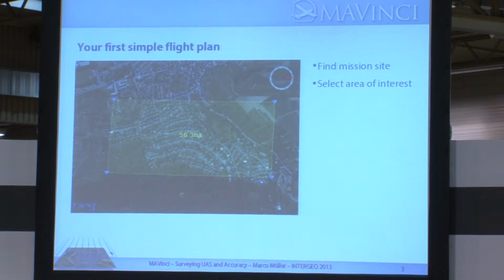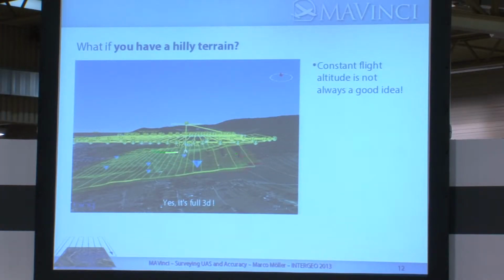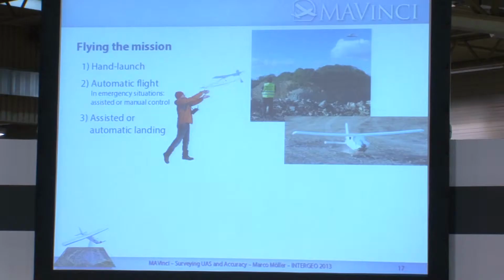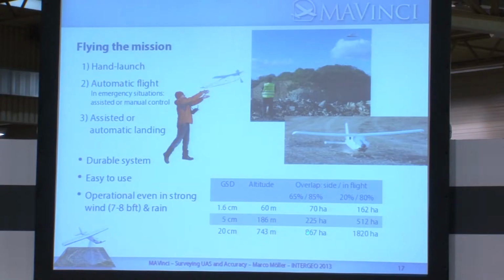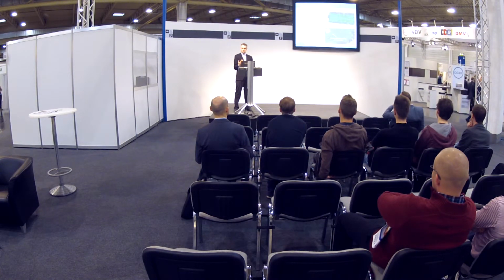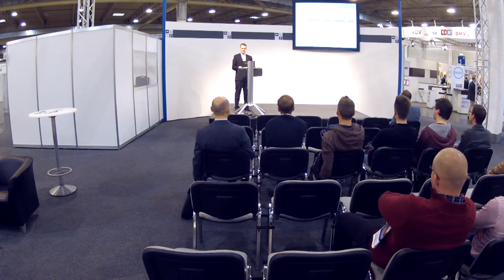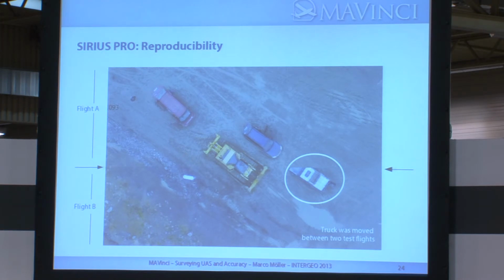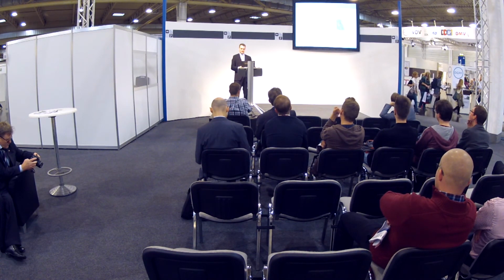INTERGEO 2013 | TMF | MAVinci GmbH